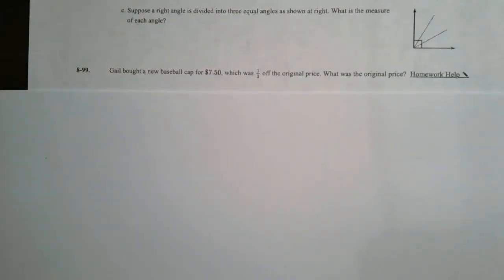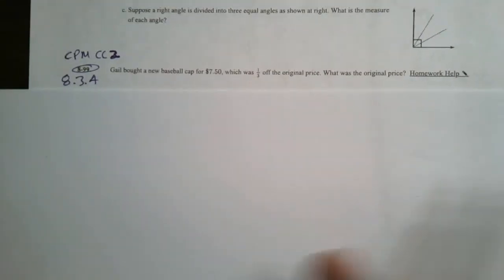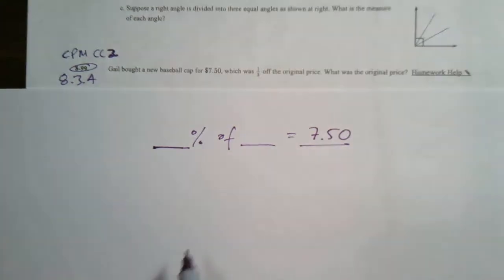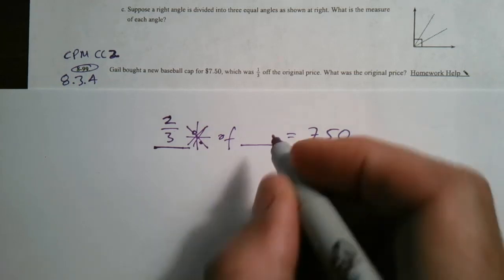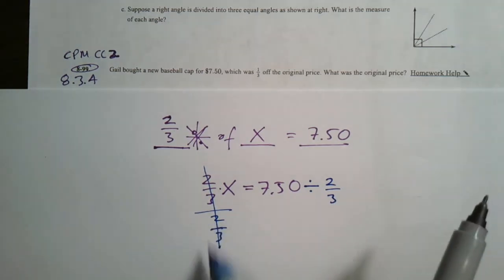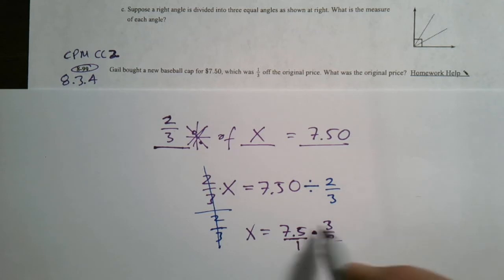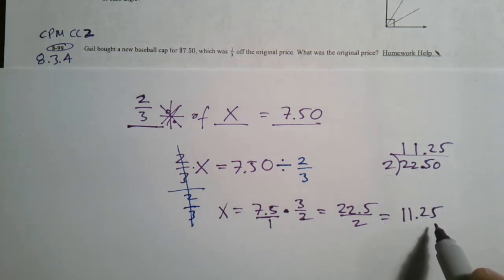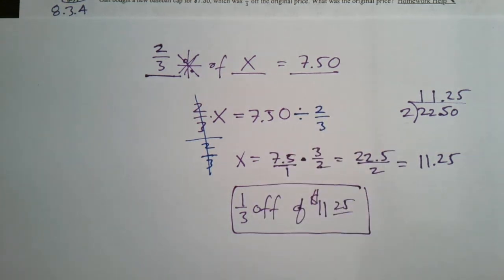CPM CC2 Section 8.3.4 #8-99 (Discount as a fraction)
Learn with Mr. Dell as he explains how to use fractions to solve a discount problem.